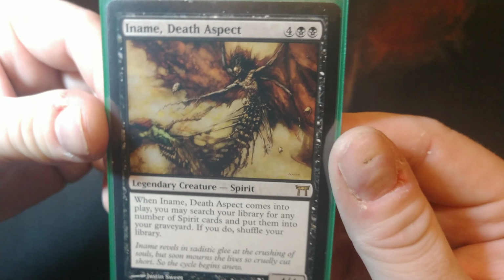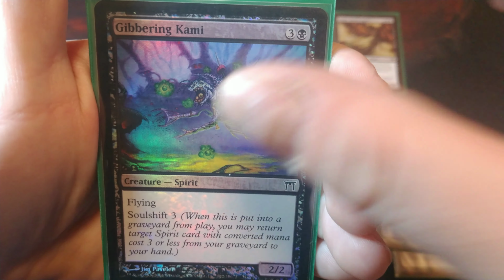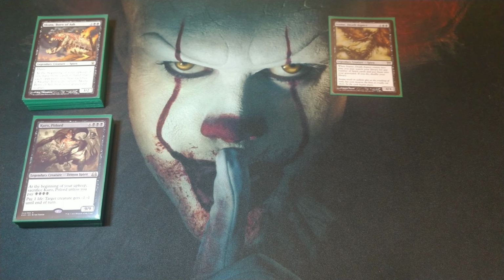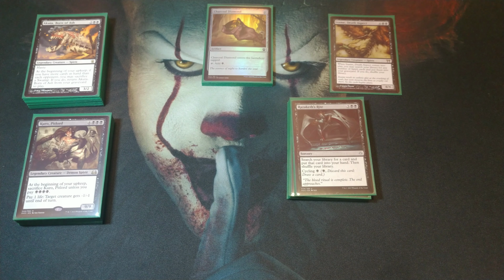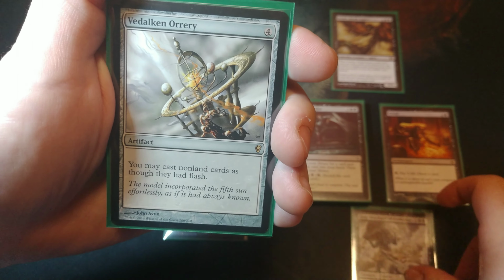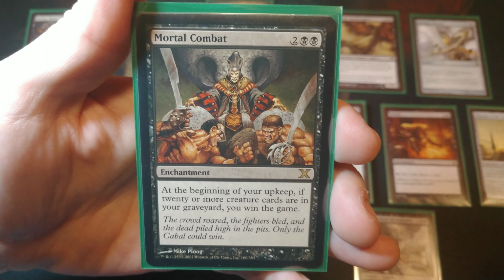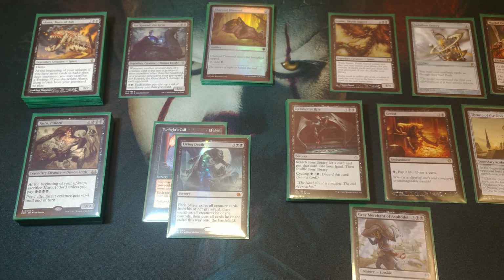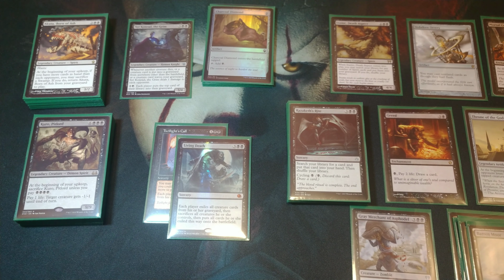Iname, Death Aspect - Mass Graveyard Recursion / Combo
Here is the Deck List- I will continue to edit this list as new sets are released or as I upgrade the deck!